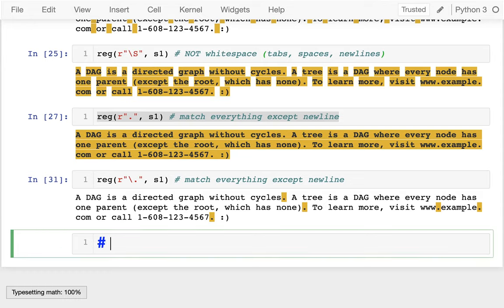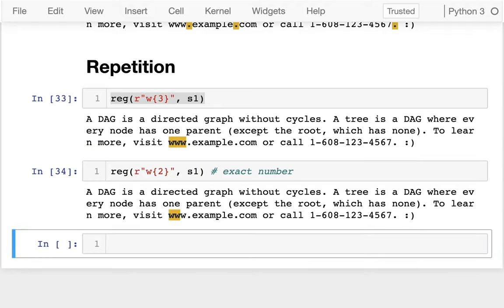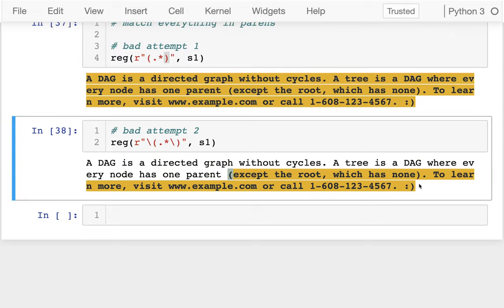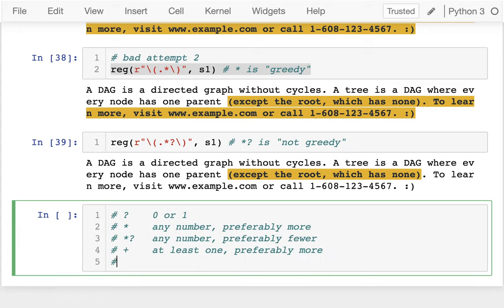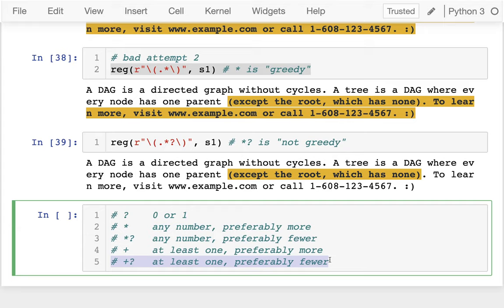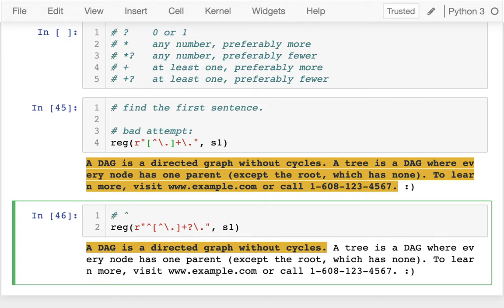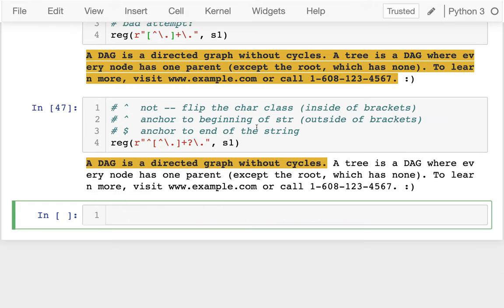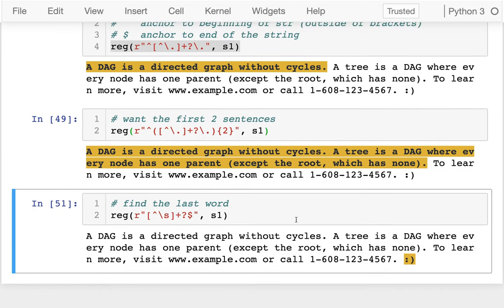CS 320 Oct 21 (Part 2) - Regex Repetition